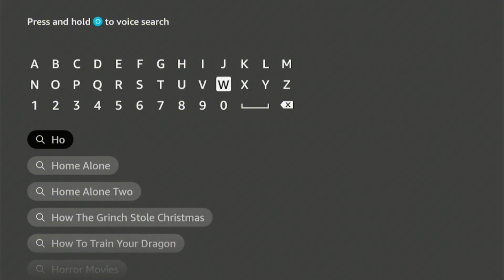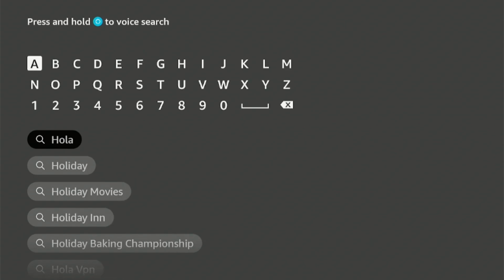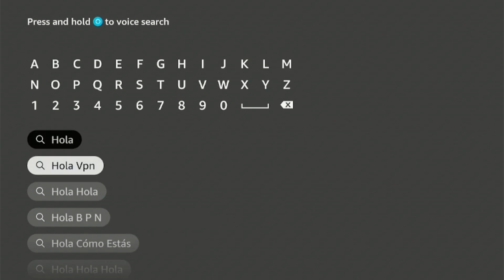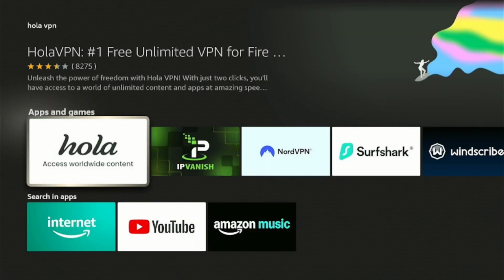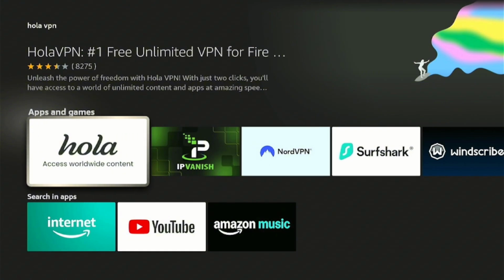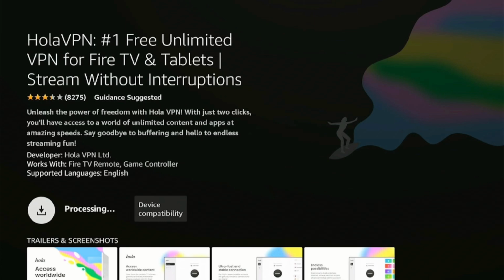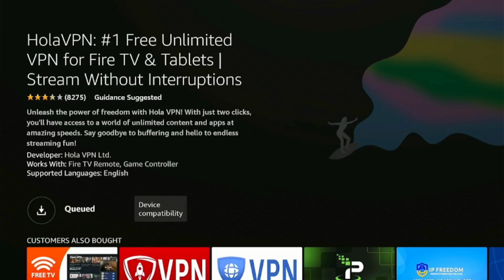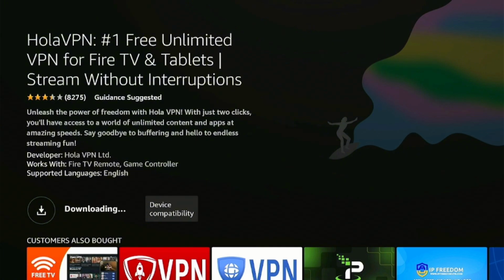How to Install the HolaVPN App on FireStick | Quick Tutorial for Amazon Fire TV!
Step-by-step guide on how to safely download and install the HolaVPN app on your FireStick or Fire TV in 2026. Works for all models and regions — easy, fast, and beginner-friendly.